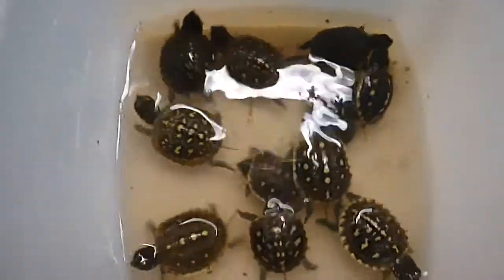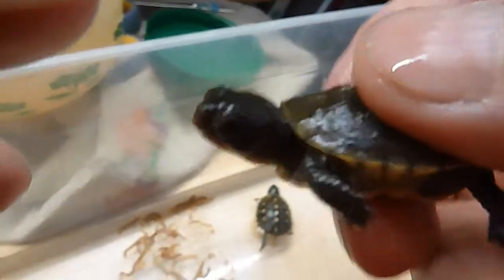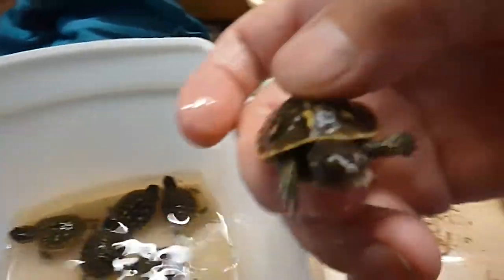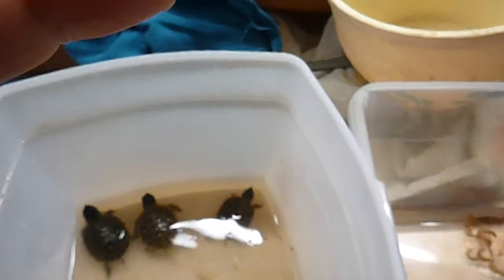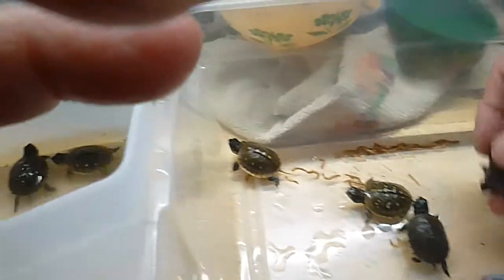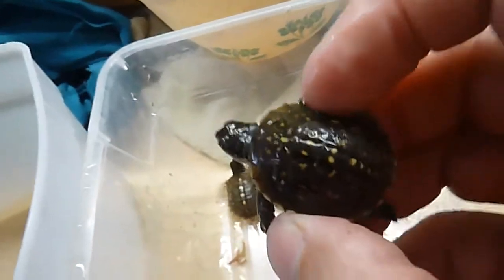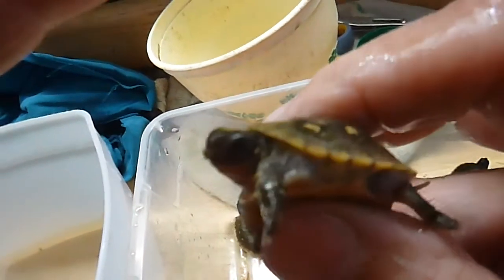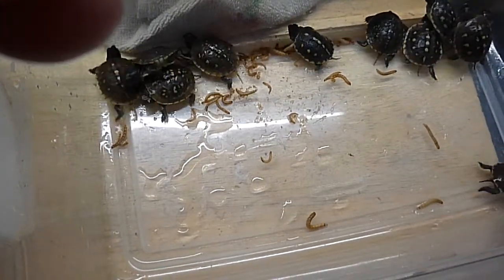Close up views of my 11 baby box turtles.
I had one more baby box turtle hatch this evening since I did this video earlier today. It was fun to do some close up pictures of them.